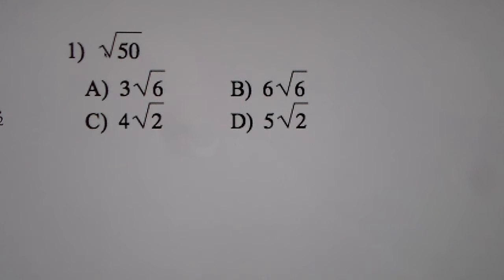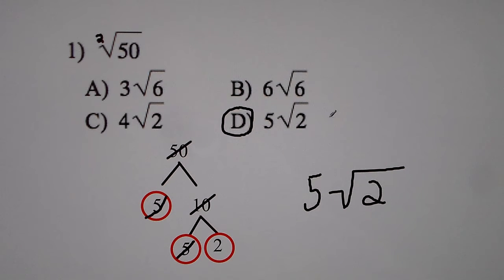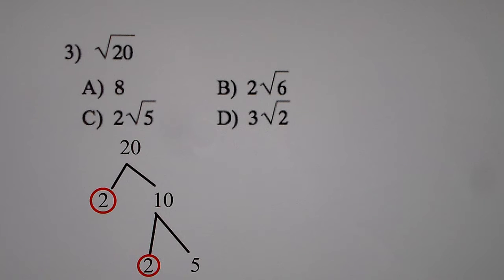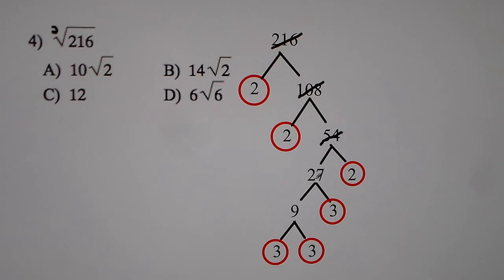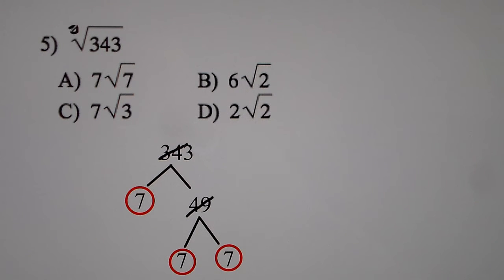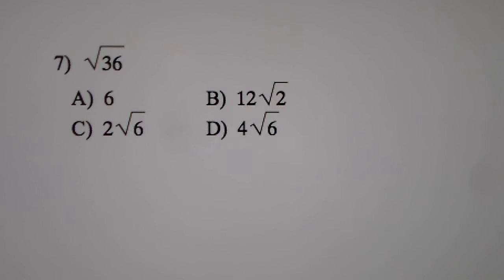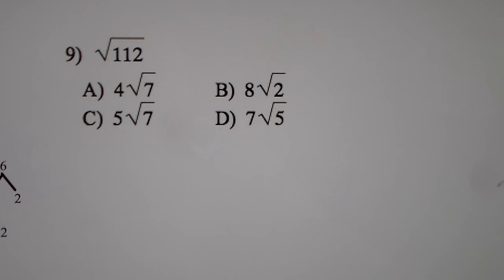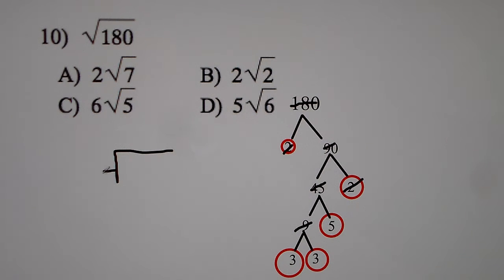0 18 Notes Simplifying Radicals